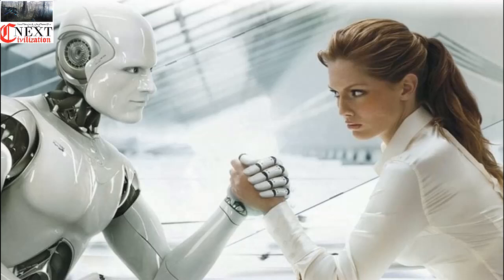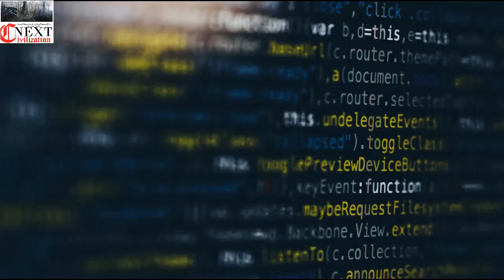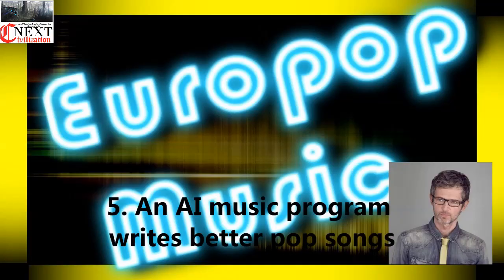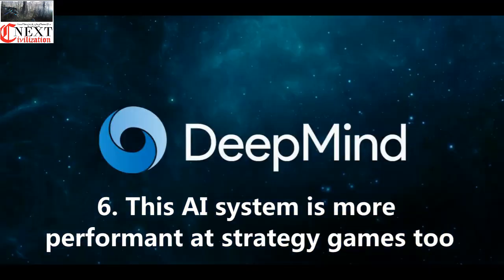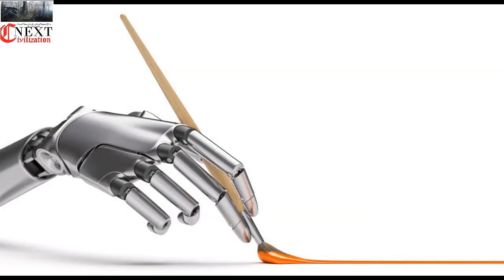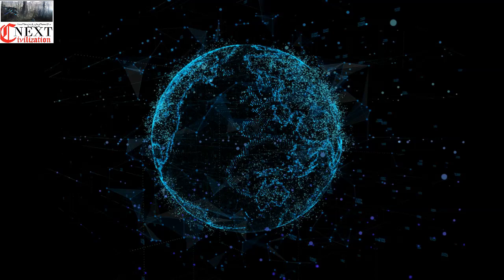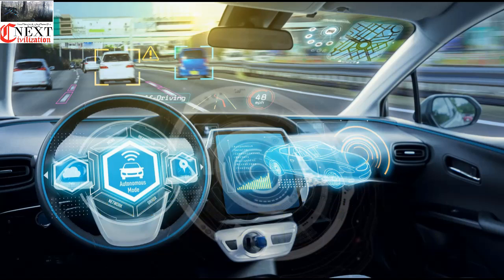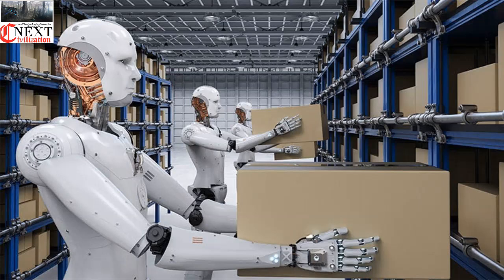So far AI can beat you in 11 tasks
AI Beat Humans in many area. Are AI Systems About To Outperform Humans?